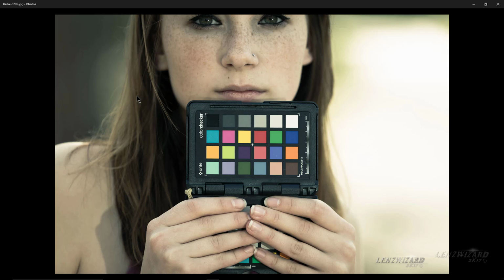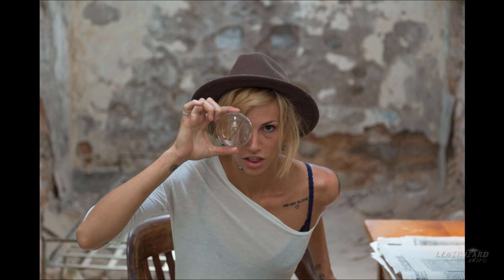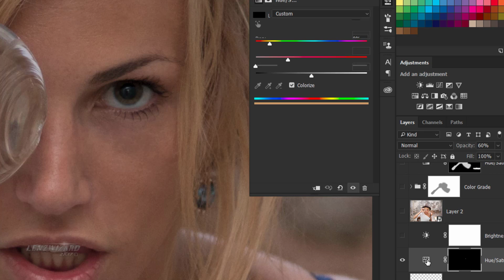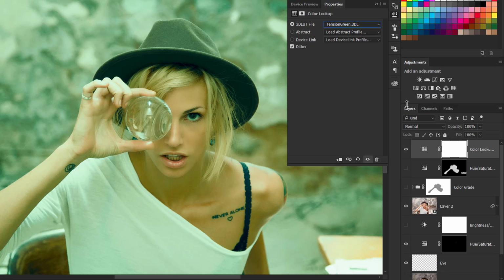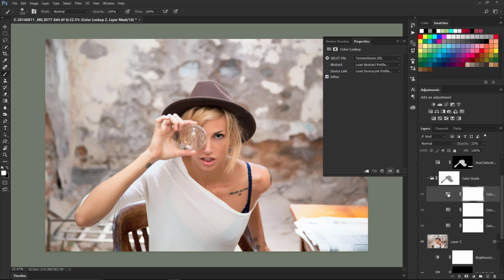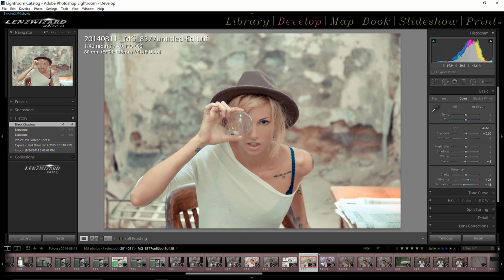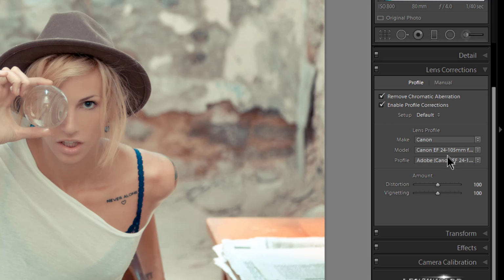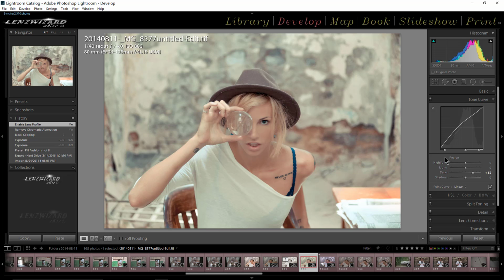Lightroom CC Color Grading (18-17)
Two examples of easy color grading.